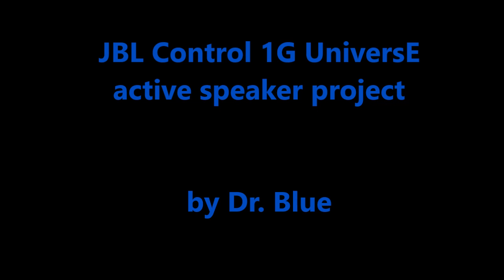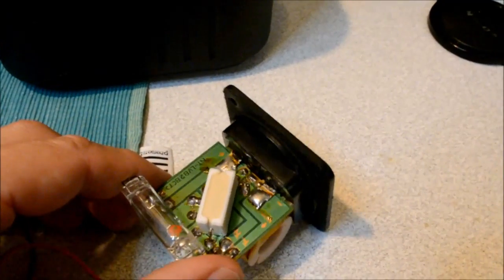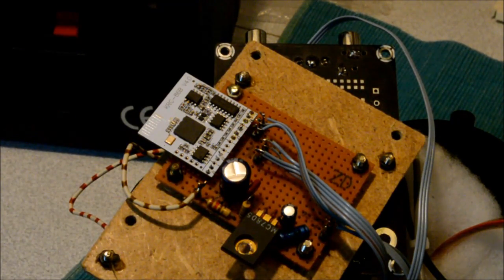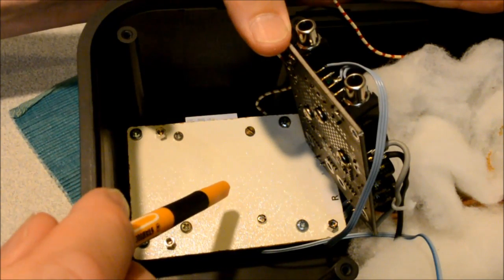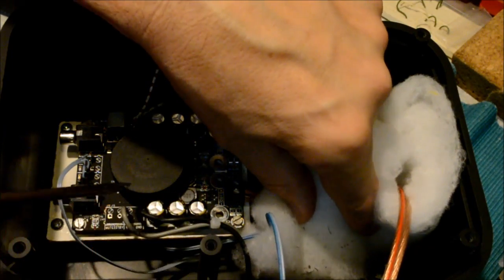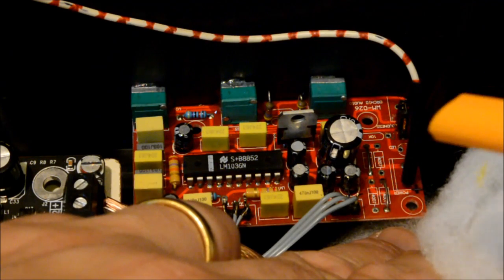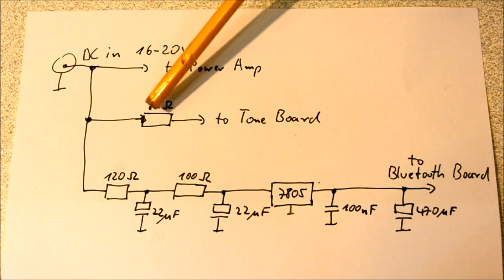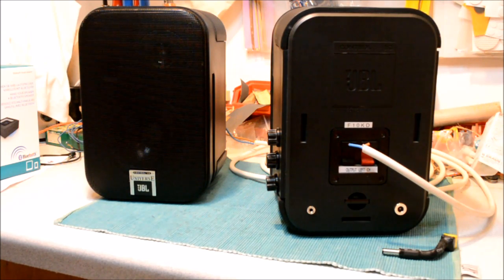Class D Active Bluetooth Speaker project based on JBL Control 1G UniversE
The Video shows how to turn a pair of passive JBL Control 1G into a Bluetoth connected pair of active speakers.

Main Components:
- Pair of passive JBL Control 1G UniversE
- Class D 2x50W power amp (see my previous review)
- KRC 86B v4.0 Bluetooth module
- LM1036 based tone board
- Lenovo 16/20V Laptop supply
- decoupling and regulator circuitry